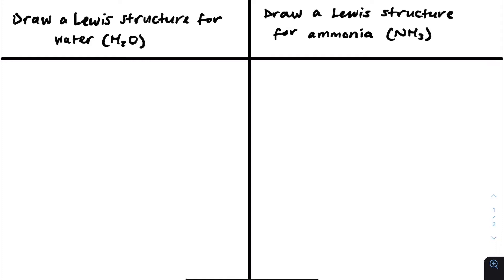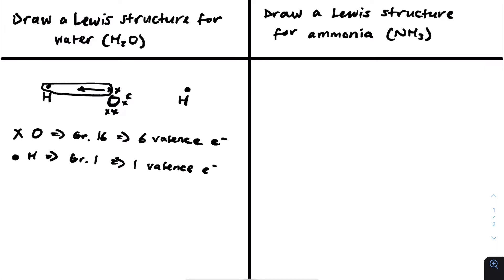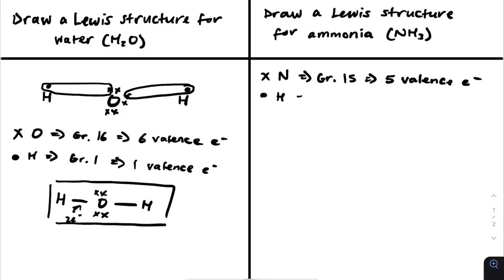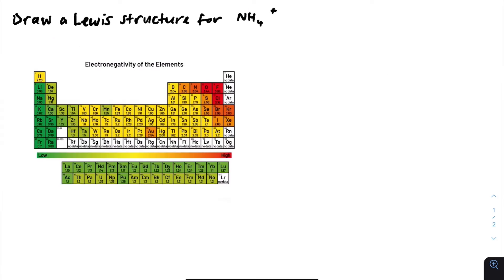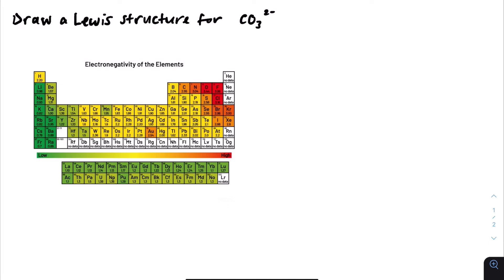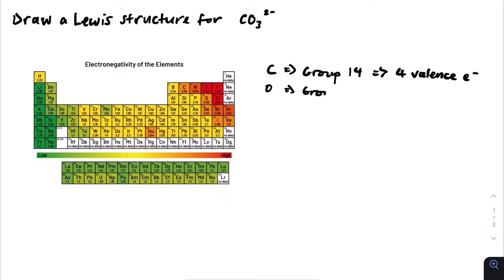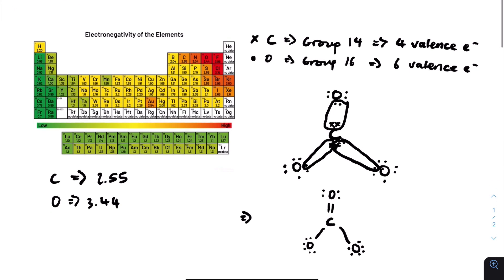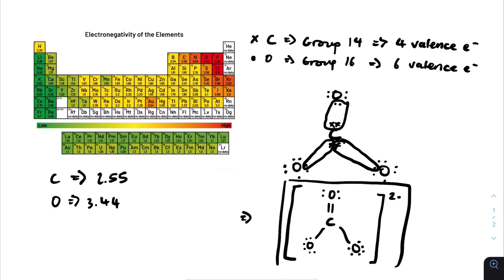IB Chemistry: Drawing Lewis Structures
Lewis structures are an important part of the course that allows us to determine the shape of compounds, bond angles, and more. This video explores how to draw them and what information you need to use to determine the structure of a compound.